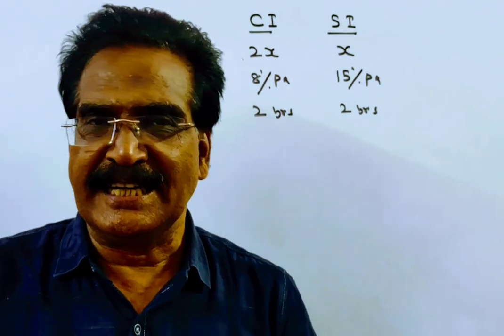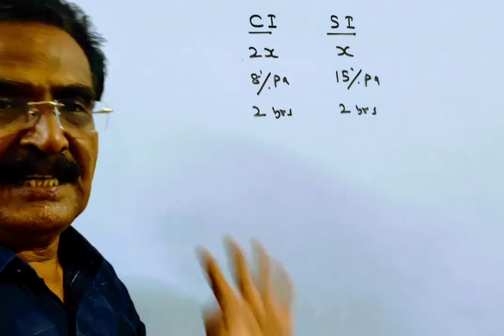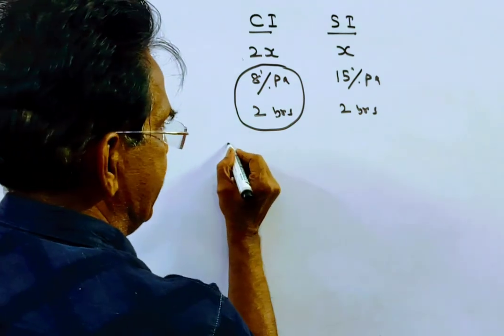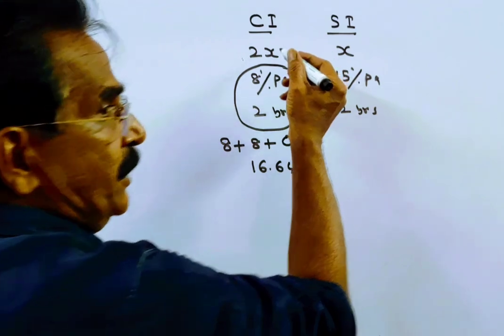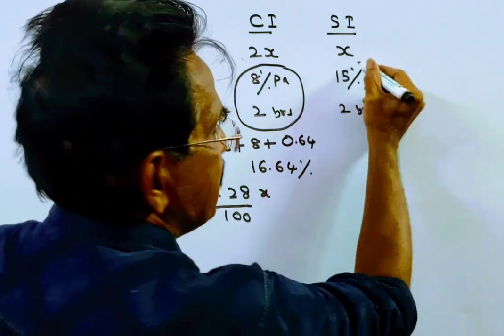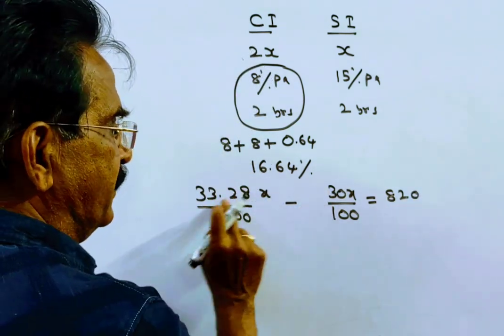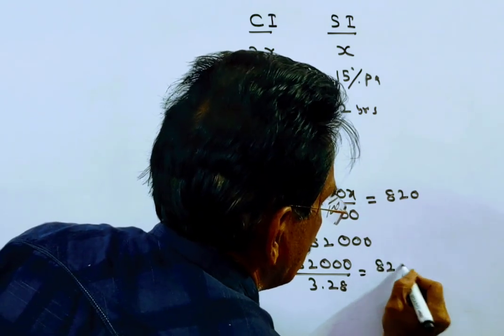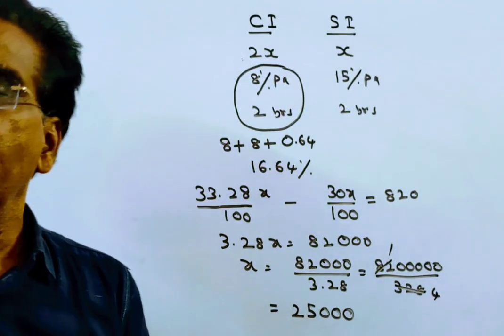A man invested Rs. X and Rs. 2X at 15% simple interest and at 8% compound interest (compounding an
A man invested Rs. X and Rs. 2X at 15% simple interest and at 8% compound interest. The difference between simple interest and compound interest received after two years is Rs. 820. What is the value of X?